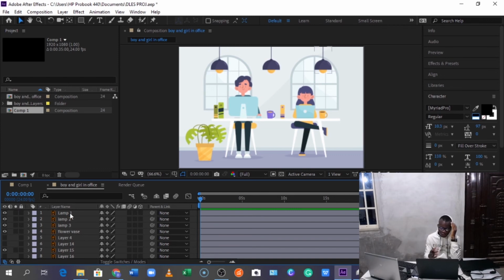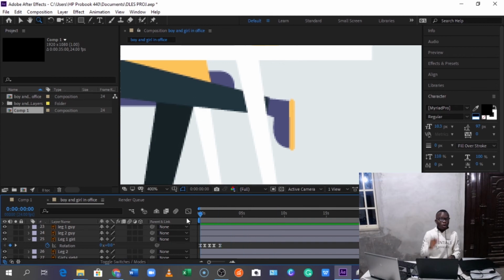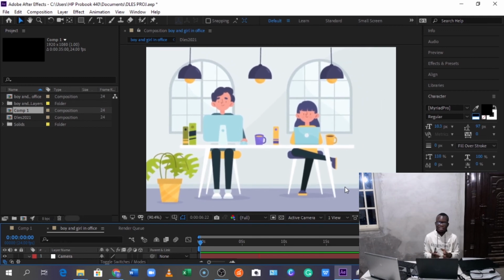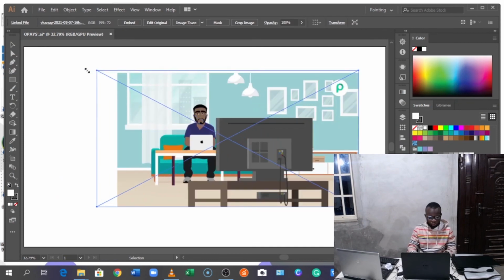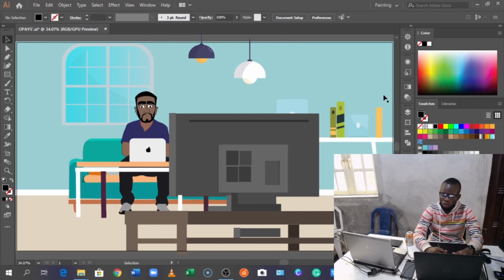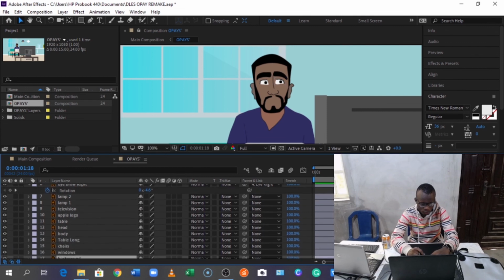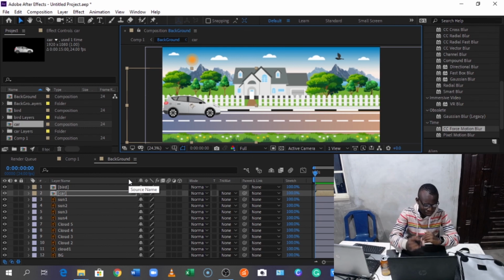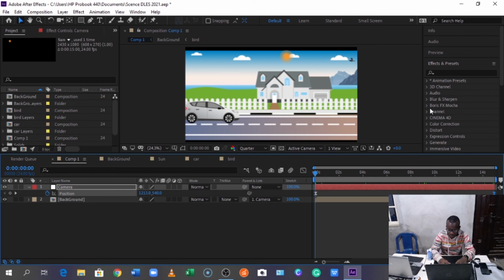INTRODUCTION TO DESIGN AND ANIMATION PART 2